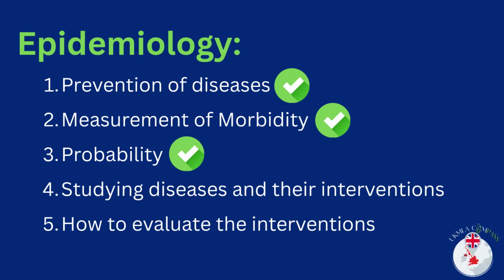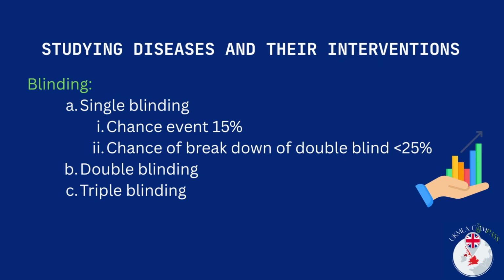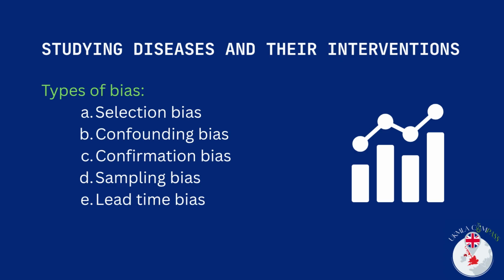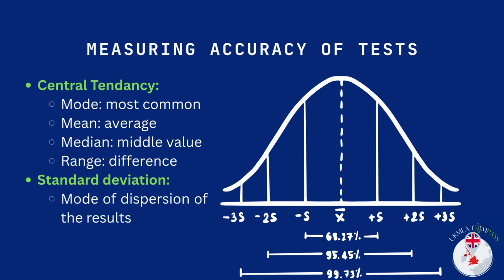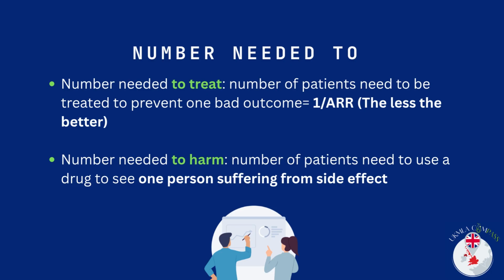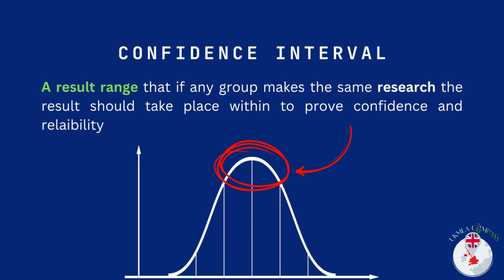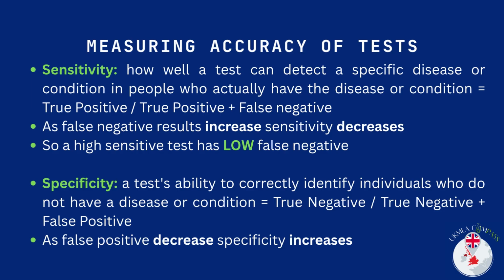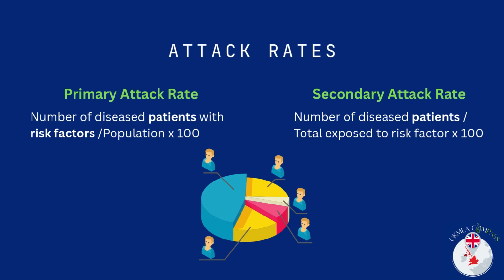Epidemiology Part 2 [English Version] - PLAB 1/ PLAB ONE/ UKMLA PART ONE (UKMLA Compass 2025)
Leave your FEEDBACK and your SUGGESTIONS NOW! Click the link bellow⤵️